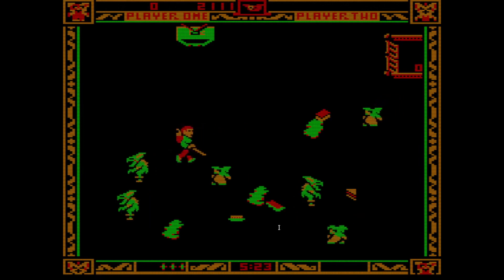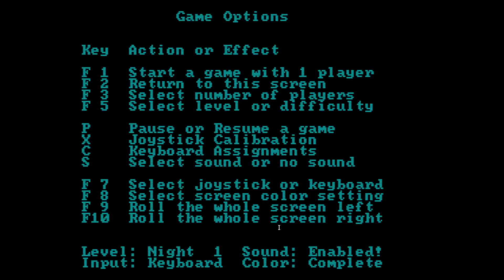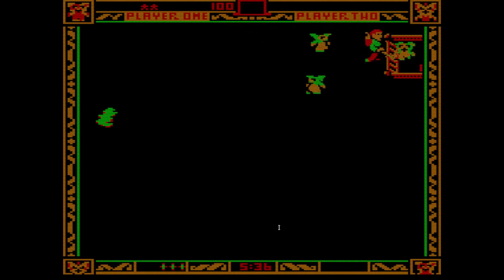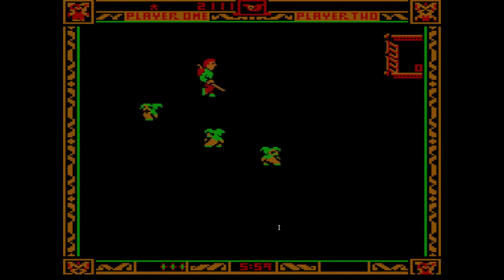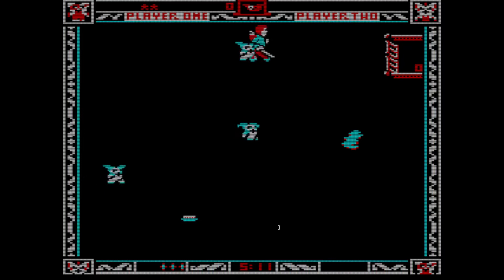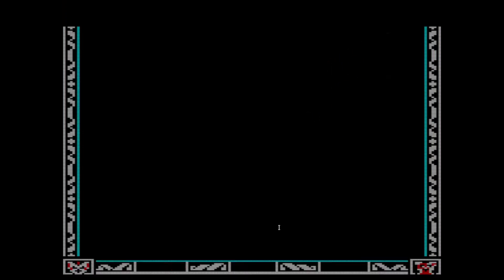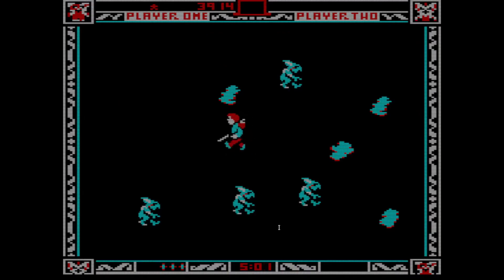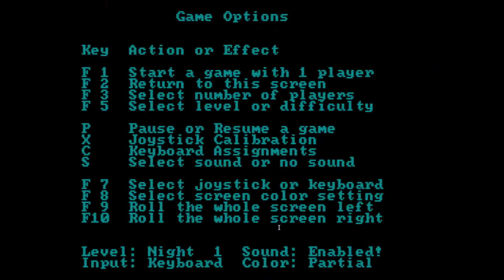Gremlins 1984 - MS-DOS Game Review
Gremlins was released to MS-DOS by Atari in 1984.
Overal it's a playable game, but did not feel like it has lots of replay potential.
Keys were working OK, and the sound is not too bad, either.